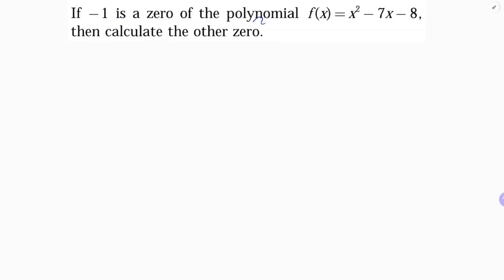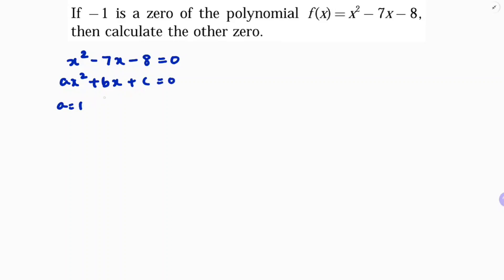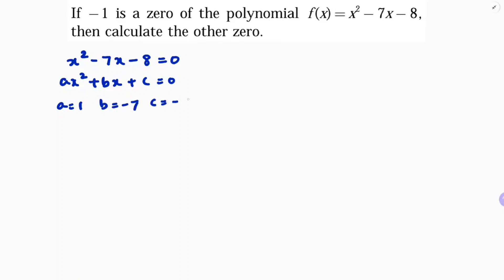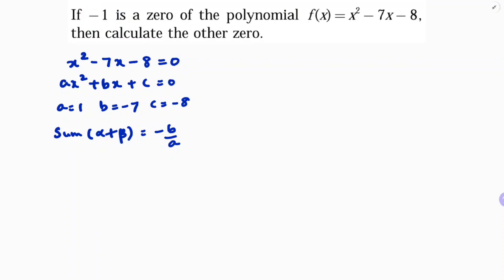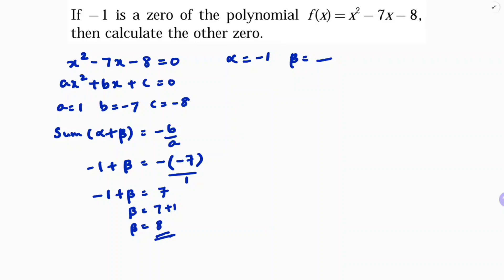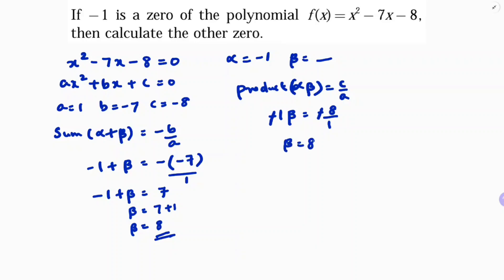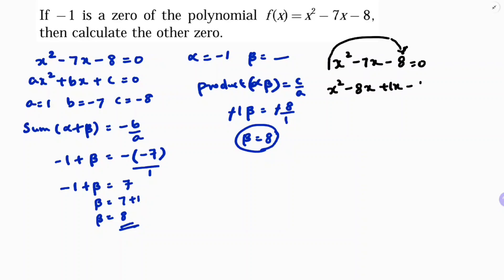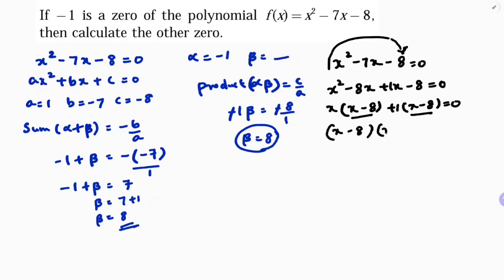If – 1 is a zero of the polynomial f(x) = x^2-7x-8, then calculate the other zero.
If – 1 is a zero of the polynomial
 f(x) = x^2-7x-8
then calculate the other zero.